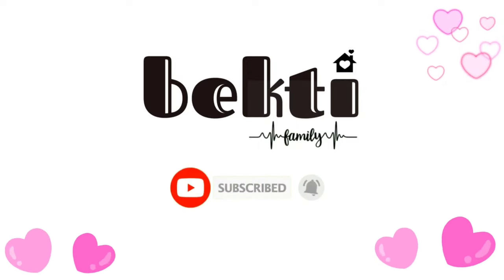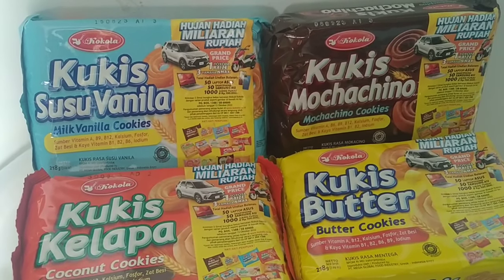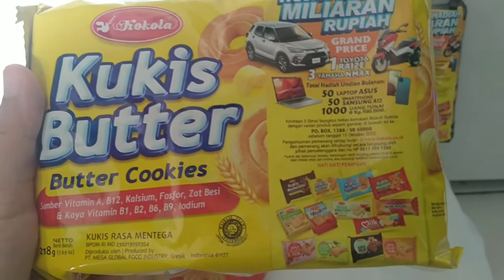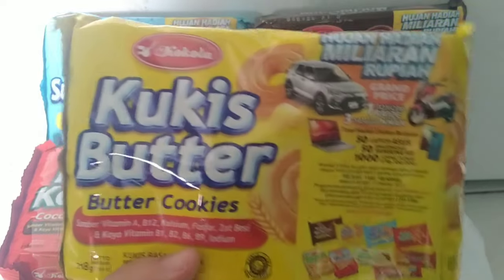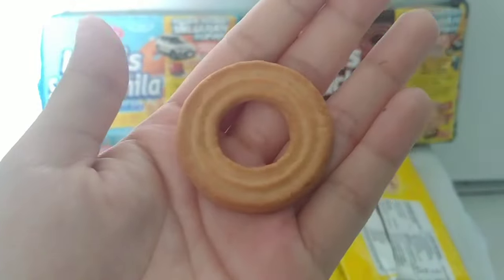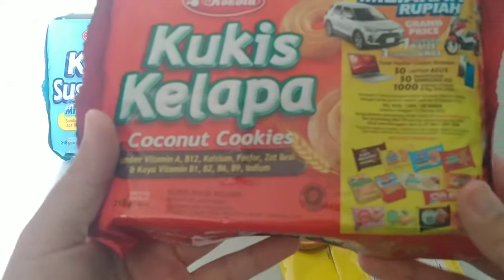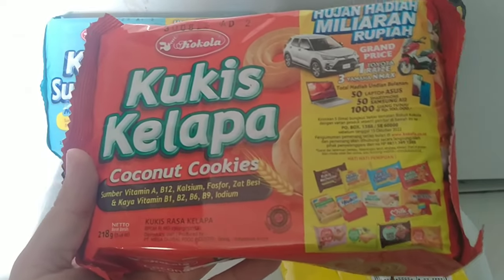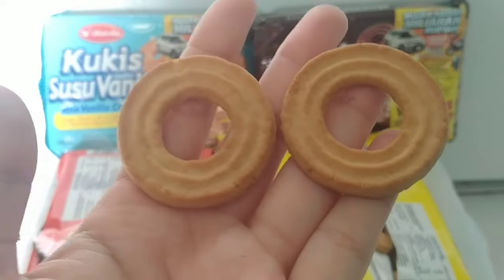REVIEW SEMUA RASA BISKUIT KUKIS DARI KOKOLA